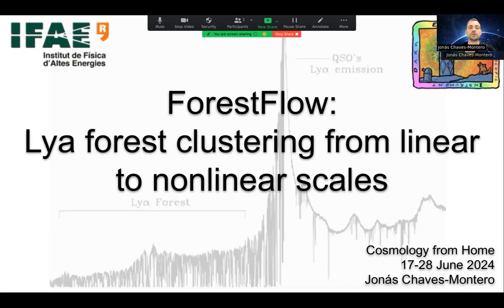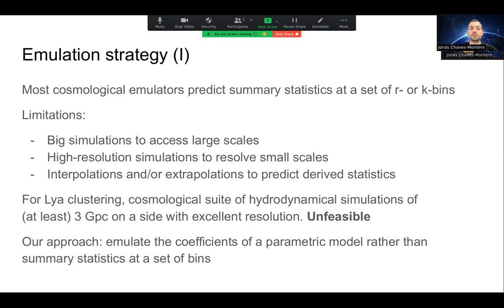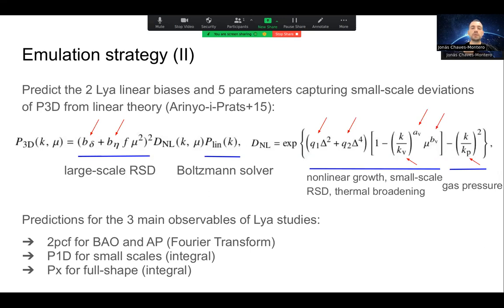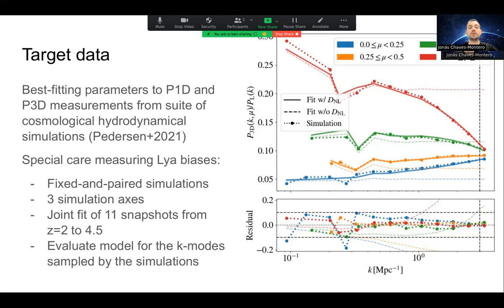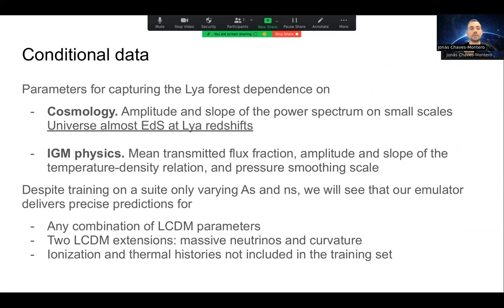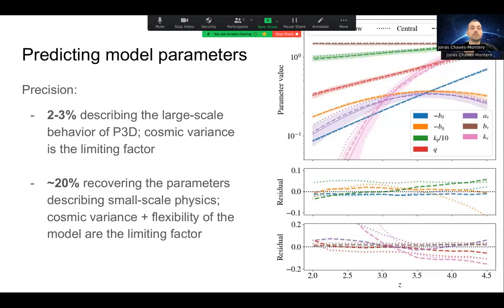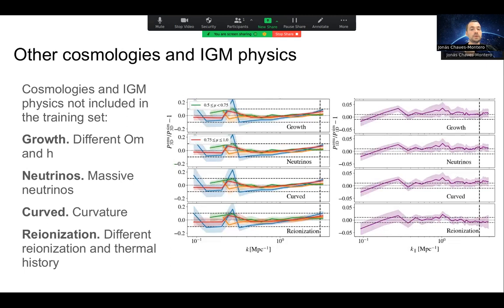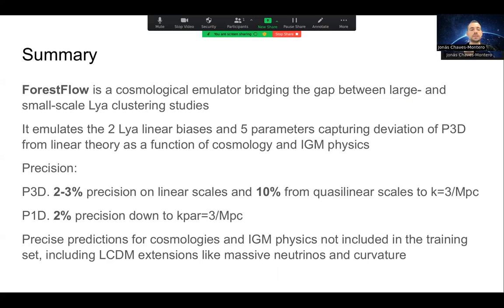Jonás Chaves-Montero | ForestFlow: Lya Forest Clustering from Linear to Nonlinear Scales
Talk title: ForestFlow: Lya Forest Clustering from Linear to Nonlinear Scales
Speaker: Jonás Chaves-Montero

Talk abstract:
Large-scale measurements of the Lyman-α forest set tight constraints on the expansion history of the universe, while small-scale measurements are sensitive to its growth history, the amplitude and slope of the matter power spectrum, the nature of dark matter and the sum of neutrino masses. Until now, Lyman-α analyses examined these regimes separately because no method could simultaneously describe both, which prevented more constraining multiscale studies. This work introduces forestflow, a cosmological emulator designed to bridge the gap between large- and small-scale Lyman-α analyses. Using conditional normalizing flows, forestflow emulates Lyman-α linear biases and small-scale deviations of the three-dimensional flux power spectrum (P_{3D}) from linear theory as a function of cosmology and the physics of the intergalactic medium. Trained on a suite of 30 fixed-and-paired cosmological hydrodynamical simulations spanning redshifts from z=2 to 4.5, forestflow achieves ~2.5% precision describing P_{3D} on linear scales, 10% capturing this statistic from quasi-linear scales to k = 3/Mpc and 2% reproducing the one-dimensional flux power spectrum on scales larger than k_∥ = 3/Mpc. forestflow also yields similar performance for two extensions to the ΛCDM model – massive neutrinos and curvature – and ionization histories not included in the training set. The capabilities of forestflow position it as a crucial tool for the cosmological analysis of Lyman-α forest measurements from the DESI survey.